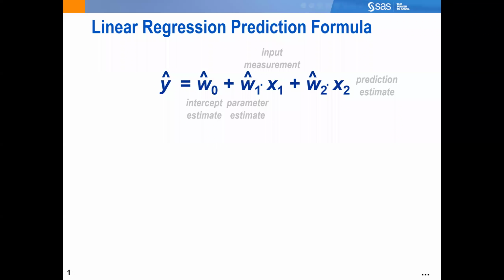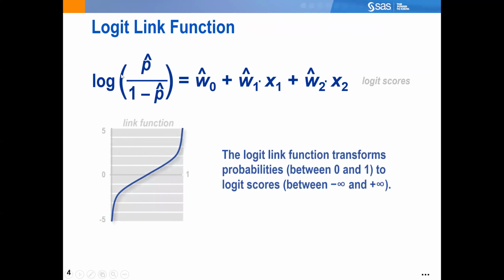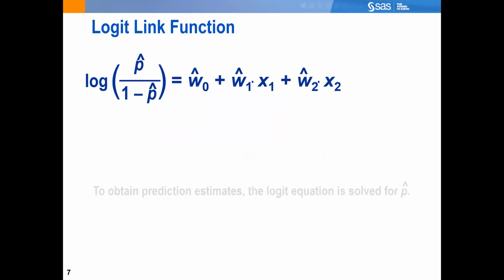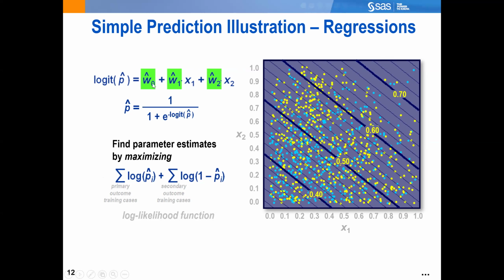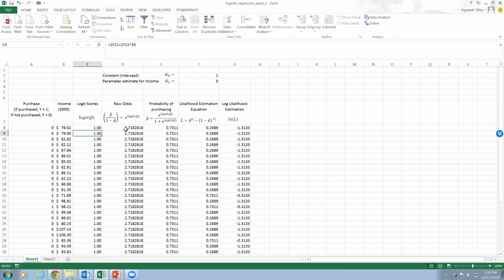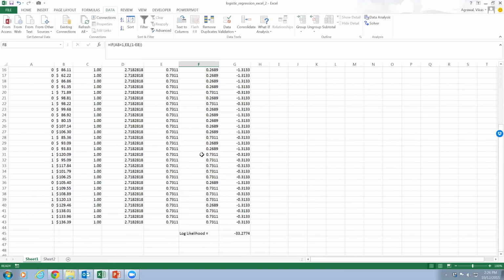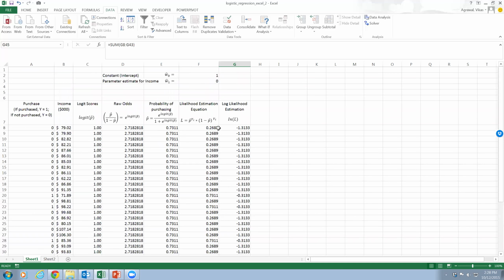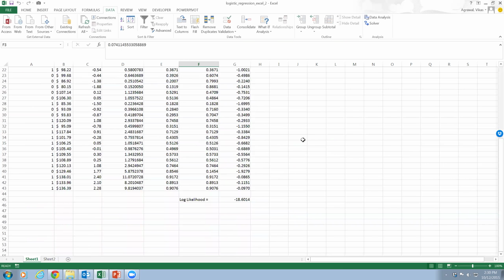Logistic Regression using Excel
Correction: In the video I said either you minimize the product of probabilities or maximize the log likelihood value. Actually you maximize both of them. So if you take the product of probabilities you maximize that or take the log of probabilities and add them up to get log likelihood and maximize that. It's the same thing. It's just that sums are easier to deal with rather than the product.

Also, for each row in the likelihood column, basically we are calculating the error in our prediction. So logically we want zero errors. That's the reason we want sum of log likelihood to approach to zero. All predictions are between 0 and 1. Log of any number gt than 1 and less than 0 is negative. So Log Likelihood number comes out to be negative. When you maximize such sum, you are basically minimizing the error and we want this sum to approach to zero - zero is bigger than any negative number.